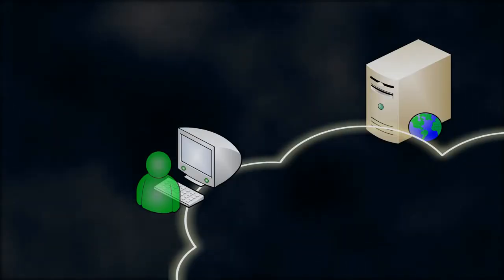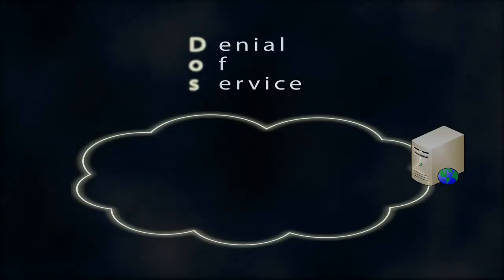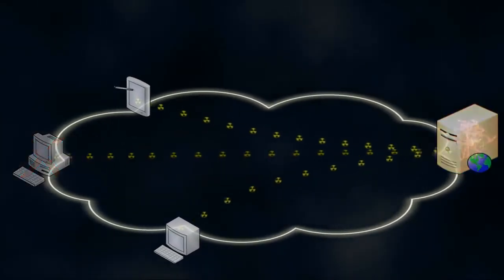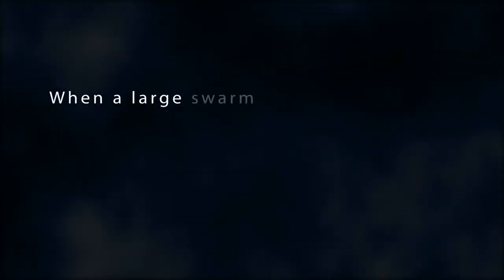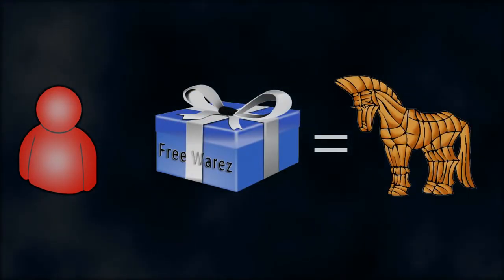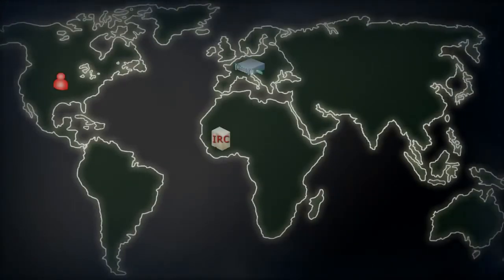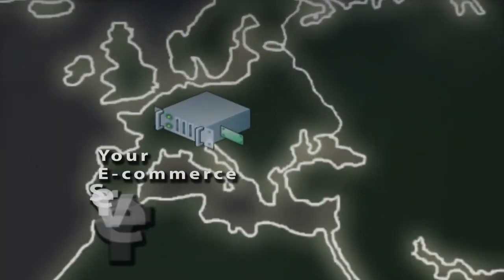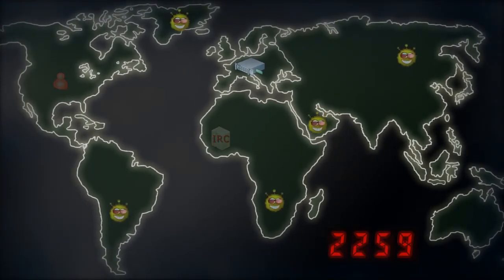DDOS and BOTNET ATTACKS How they Work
$5 ddos booter
$5 ddoser
000webhost ddos 2015
000webhost ddos protection
04 ddos runescape
07scape ddos
1 gbps ddos
1 gbps ddos protection
1 tbps ddos
1 terabyte ddos
1and1 ddos
1tb ddos
1tb/s ddos
2. ddos attacks
3 ddos mitigation service providers
30 gbps ddos
300 gbps ddos
400 gb/s ddos
400 gbps ddos
500 gbps ddos
6 gigabit ddos
6 super ddos
60 gbps ddos
600 ddos
65gbps ddos
65gbps ddos attack
7 ddos attack
700 gbps ddos protection
80 gbps ddos
800 gbps ddos
80legs ddos
8x8 ddos
8x8 ddos attack
9.25 ddos
90 gb ddos
9292 ddos
a ddos program
a10 ddos
anti dos and ddos
apprendre le ddos
arma 3 ddos
asr 9000 ddos
asr9k ddos
at&t ddos akamai
at&t ddos attack
at&t ddos defense service
at&t ddos outage
at&t ddos pricing
at&t ddos protection
atak ddos w sieci lan
atak ddos z vps
ataki ddos w polsce
ataques ddos o que são
ataques dos y ddos
b b gupta ddos
backtrack 5 ddos
backtrack 5 ddos tool
battlefield 4 ddos
battlefield 4 ddos attack
bind9 ddos
btc-e ddos
c ddos code
c ddos script
c ddos source
c more ddos
c program for ddos attack
c socket ddos
can u ddos a vpn
ce e ddos
centos 6 ddos
centos 6 ddos protection
centos 6 ddos script
centos 7 ddos
centos 7 ddos protection
china.z ddos
climatempo p ddos ms
cloud 9 ddos
collar 6 ddos
comment ddos l'ip de quelqu'un
d guard ddos protection
d'link ddos protection
d-guard anti ddos cracked
d-guard anti-ddos firewall
d-guard anti-ddos firewall 4.79
d-guard anti-ddos firewall là gì
d-guard ddos
d-guard-anti-ddos-firewall-4-58 _incl_crack
d.net ddoser
d.net ddoser download
daemon-4-ddos_protocol_violation_set
darkness x ddos
dayz ddos
ddos
ddos 0.0.0.0
ddos 0.3.7
ddos 0.3.7 samp
ddos 0.3z
ddos 000webhost
ddos 1 computer
ddos 100 gbps
ddos 100gb
ddos 101
ddos 10gbps
ddos 123
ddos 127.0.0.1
ddos 1900
ddos 1and1
ddos 1gb
ddos 2
ddos 2.0
ddos 2013
ddos 2014
ddos 2014 download
ddos 2015
ddos 2015 download
ddos 2015 report
ddos 2016
ddos 2016 october
ddos 2017
ddos 3.0
ddos 300gb
ddos 32c3
ddos 3306
ddos 3389
ddos 360
ddos 3g
ddos 4 bitcoin
ddos 4 hire
ddos 400 gbit
ddos 404
ddos 404 error
ddos 443
ddos 4444
ddos 4chan
ddos 4g
ddos 5.4
ddos 5.4 admin guide
ddos 5.5
ddos 5.5.2.0
ddos 5.6
ddos 5.7
ddos 5.7 release notes
ddos 502 bad gateway
ddos 503
ddos 6.0
ddos 6.0 release notes
ddos 600 gbps
ddos 7 layers
ddos 8 ball pool
ddos 8.8.8.8
ddos 80
ddos 8080
ddos 9gag
ddos a comparison of defense approaches
ddos a friend
ddos a ip
ddos a minecraft server
ddos a phone
ddos a router
ddos a server
ddos a website
ddos a website online
ddos apk
ddos attack
ddos attack from android
ddos attack map
ddos attack meaning
ddos attack online
ddos attack prevention
ddos attack tools
ddos attack tutorial
ddos attack tutorial pdf
ddos batch file
ddos bitcoin
ddos blizzard
ddos blocker
ddos booter
ddos booter free
ddos bot
ddos botnet
ddos botnet free
ddos buy
ddos c koi
ddos c quoi
ddos c'est quoi
ddos c'est quoi lol
ddos cannon
ddos centos 6
ddos centos 7
ddos checker
ddos city
ddos client
ddos cloud 9
ddos cloudflare
ddos cmd
ddos code
ddos countermeasures
ddos crime
ddos cyber attack
ddos defense
ddos definition
ddos definition computer
ddos deflate
ddos destiny
ddos detection
ddos discord
ddos dns
ddos download
ddos e crime
ddos e-commerce
ddos effects
ddos email
ddos equipment
ddos error
ddos et dos
ddos ethereum
ddos event
ddos examples
ddos explained
ddos explanation
ddos extortion
ddos facebook
ddos federal crime
ddos ffxiv
ddos firewall
ddos flood attack
ddos for dummies
ddos for hire
ddos forums
ddos free
ddos full form
ddos game
ddos game server
ddos gartner
ddos gif
ddos github
ddos google
ddos graph
ddos guard
ddos guide
ddos gw2
ddos hack
ddos hacker
ddos hacking tools
ddos handbook
ddos hardware
ddos history
ddos hosting
ddos how to
ddos how to do it
ddos how to stop
ddos i cmd
ddos i lan
ddos icon
ddos iis 6
ddos iis 7.5
ddos illegal
ddos images
ddos in destiny
ddos internet
ddos ion cannon
ddos iot
ddos ip
ddos ip free
ddos iphone
ddos jail time
ddos jail time uk
ddos java
ddos javascript
ddos jelentése
ddos jensen
ddos jobs
ddos jokes
ddos juniper
ddos juniper srx
ddos kahoot
ddos kali
ddos kali linux
ddos kali linux 2.0
ddos kid
ddos king
ddos kit
ddos korea
ddos kraken
ddos krebs
ddos laws
ddos layer 7
ddos layer 7 download
ddos league of legends
ddos link
ddos linux
ddos live map
ddos logo
ddos loic
ddos lol